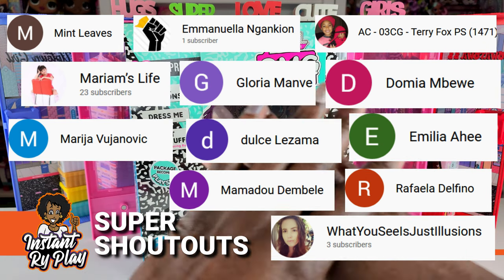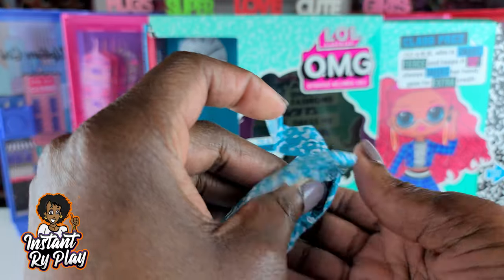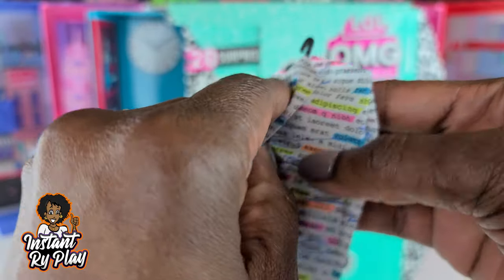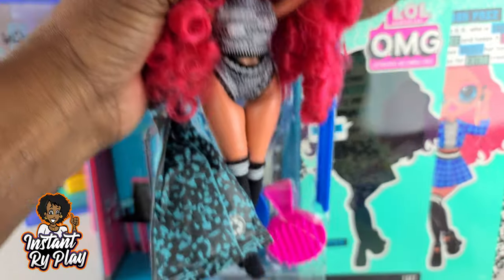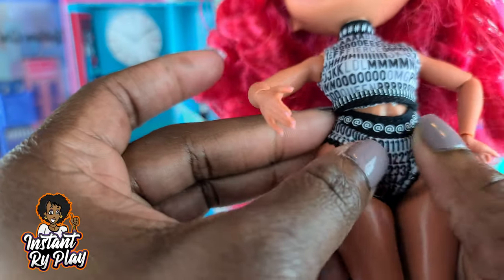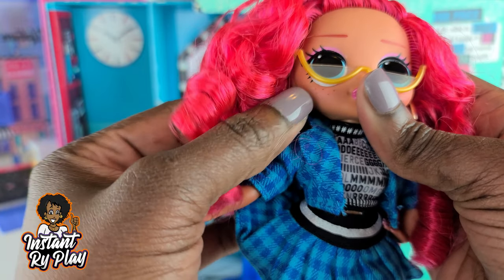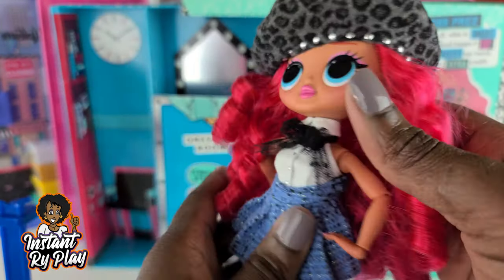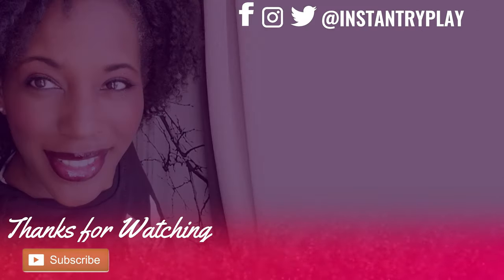LOL Surprise OMG Series 3 Class Prez + 2 New Looks for my LOL OMG Series 3!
The New Lol Surprise OMG Series 3 Fashion Dolls are here and I'm so excited to unbox OMG Series 3 Class Prez! She is Teacher's Pet's big sister! In this video, I had fun unboxing Class Prez and also styled her, so you get some one of a kind  (OOAK) looks!

TOOLS I USE:
400 West Peachtree Street NW